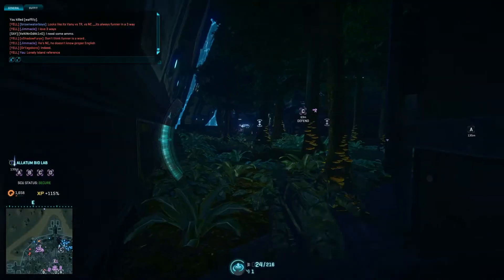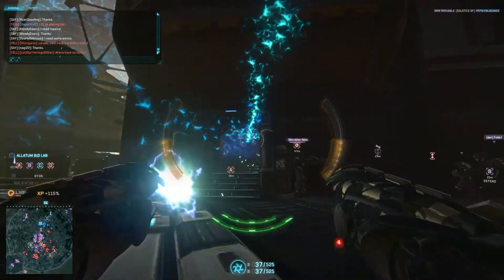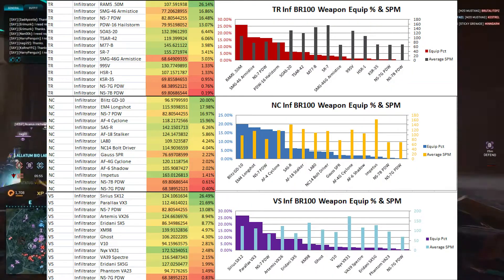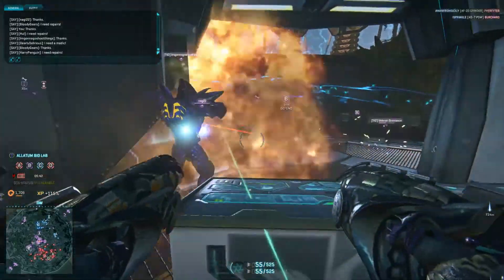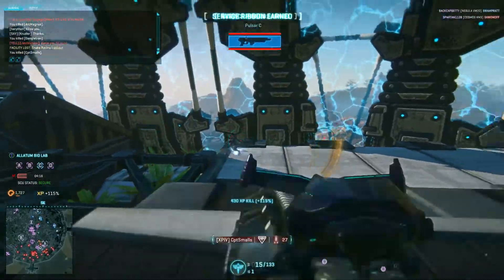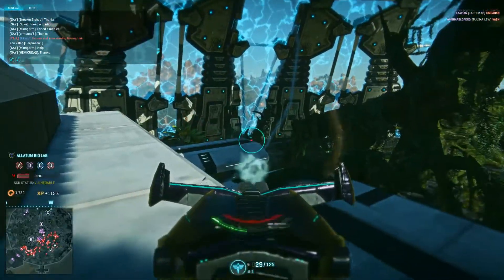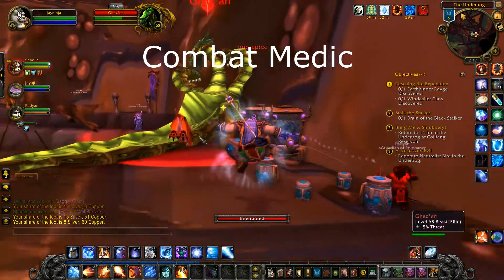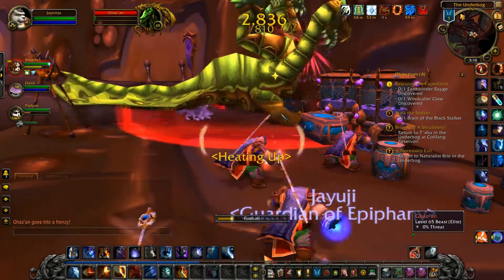Q&A pt. 1!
Let me know what you want to see, and ask any questions you like.

Raven Pro